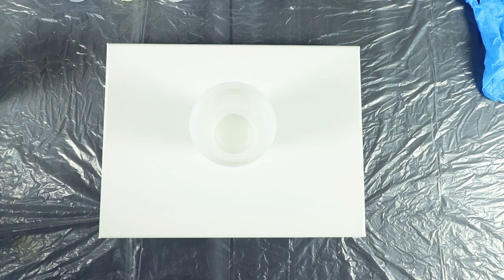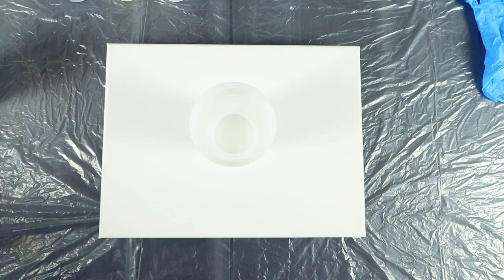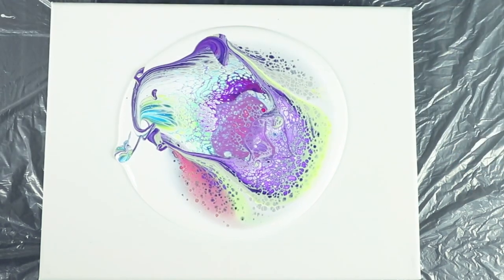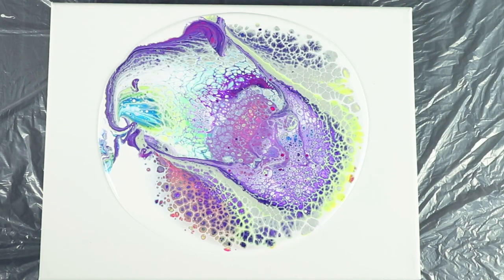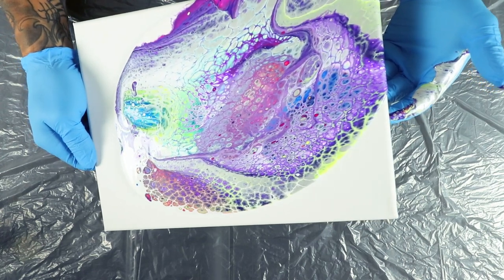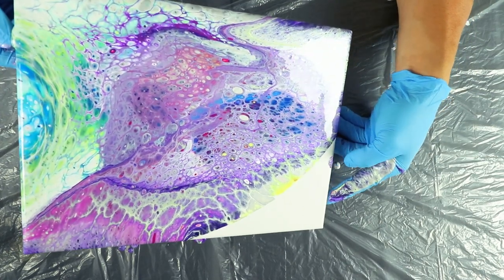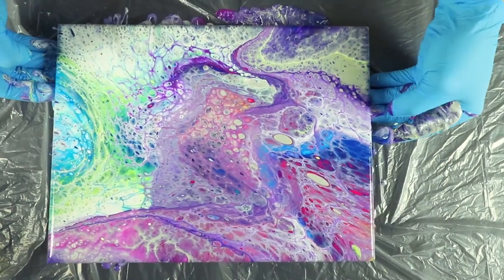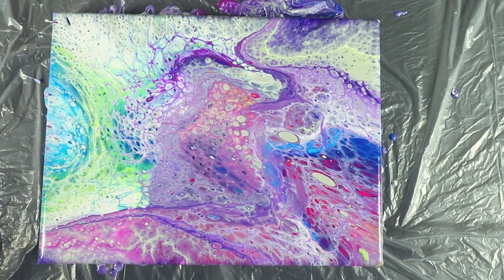Galaxy Pour Flip Cup Acrylic Painting Fluid Art with JMoPainting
Today we are doing Galaxy Pour Flip Cup Acrylic Painting Fluid Art with JMoPainting, it’s a Flip Cup on a 11x14 Canvas. I am going to show you how to use my method of doing this acrylic pour. Fluid art especially, acrylic pouring for me is a very therapeutic artform. I really enjoy the process of acrylic pour painting and that is why I made this fluid painting tutorial for you! All the fluid art technique I use are suited for pouring for beginners as well as intermediate level artists. If you love fluid painting with acrylics or this acrylic pouring technique smash that thumbs up button for me as it really helps the channel grow!

🔴 Materials Used! 🔴

"Krale - Among Trees" is free to use as long as you give credits.